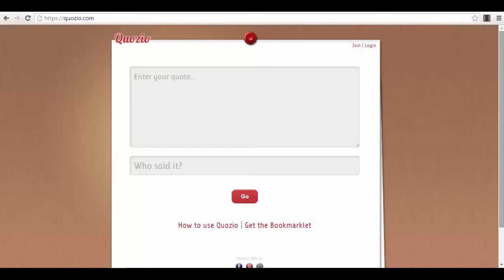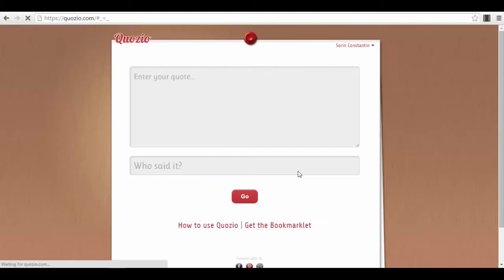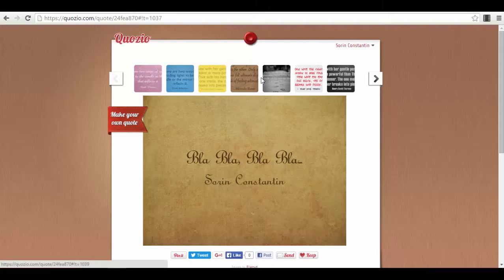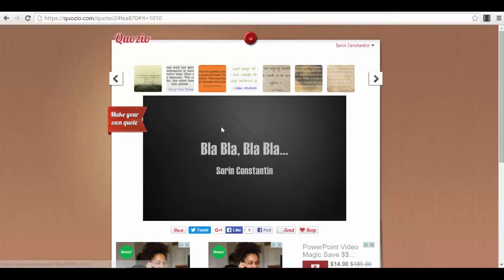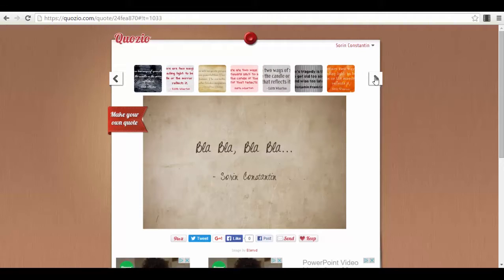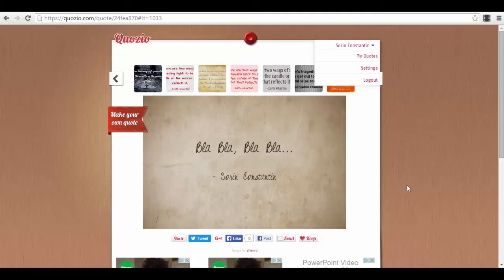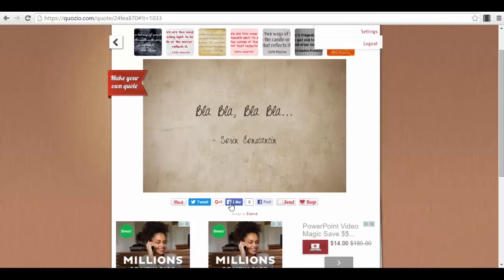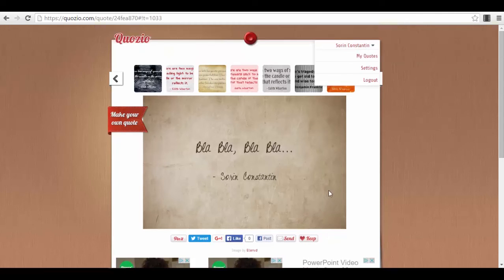C30 M3.3 Quozio Simple, efficient and performant